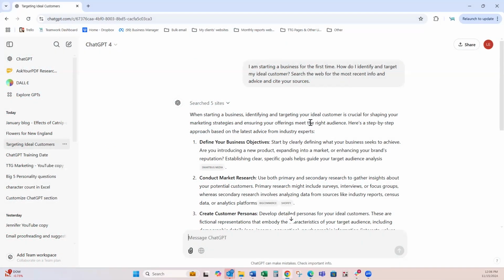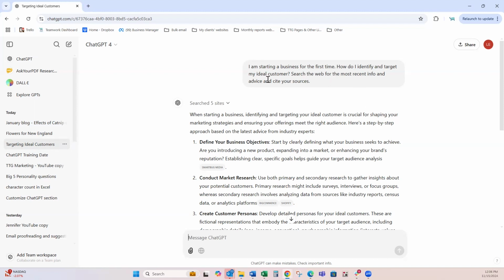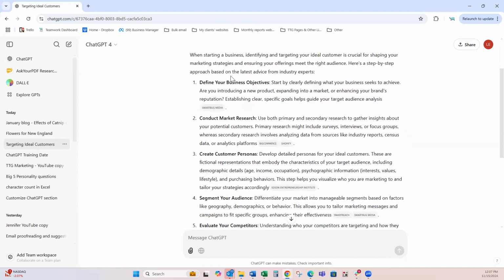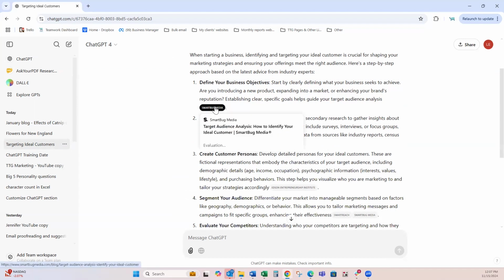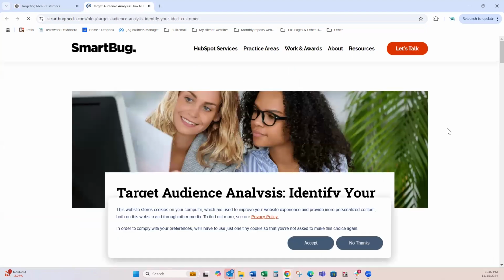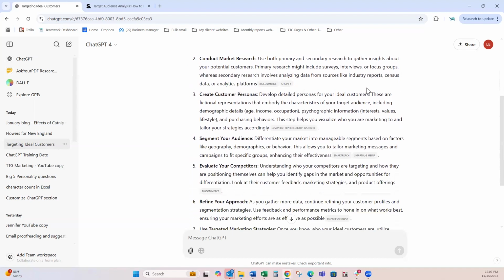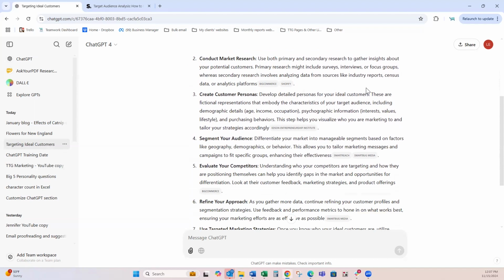ChatGPT Basics: Ensuring Reliable Results | 2024 Tutorial [Vid 07 of 10]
Worried about ChatGPT giving inaccurate answers? 🤔 In this video, we’ll show you a simple way to get accurate info from ChatGPT by asking it to search the web and cite its sources. Learn how this tip can make your ChatGPT experience more reliable and useful for your business!

🤝 Want personalized guidance? Work with a mentor to master ChatGPT and make it work for your marketing